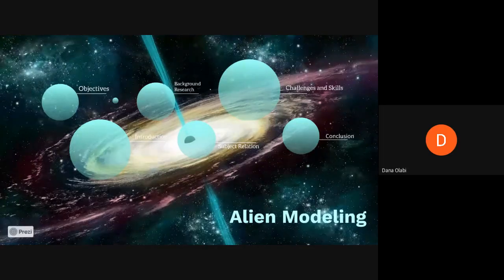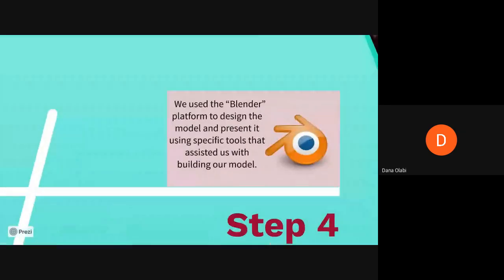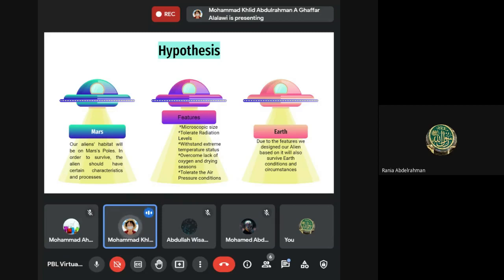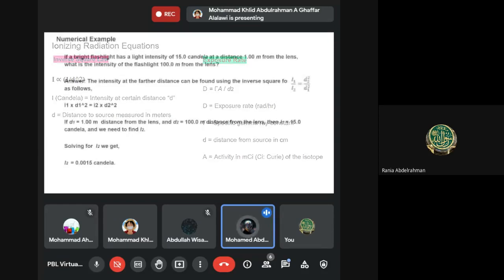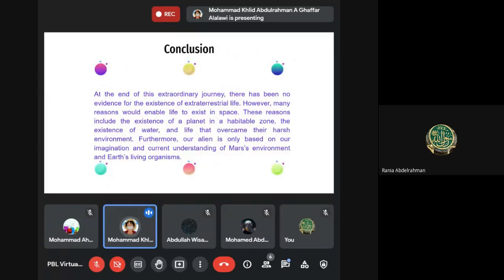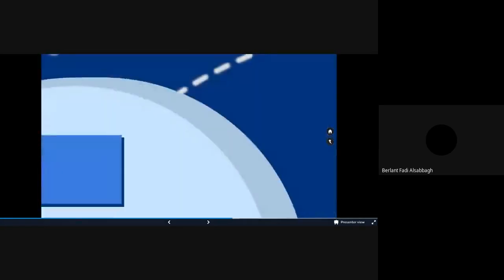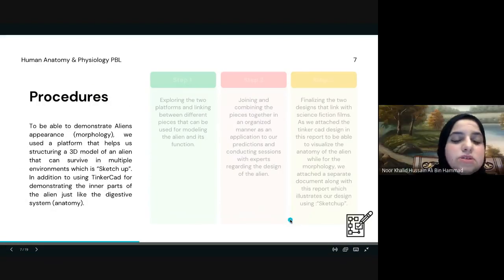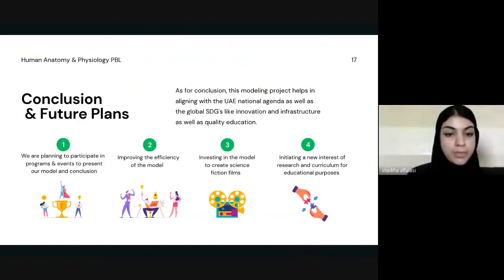Alien Creature Presentation 2021 06 29 at 22 18 GMT 7